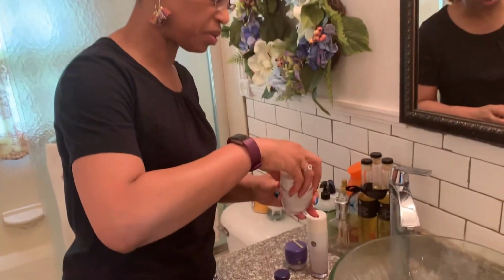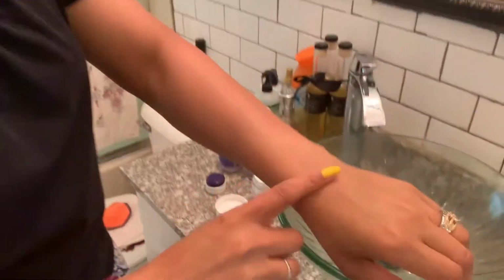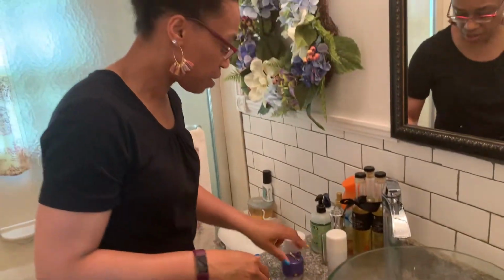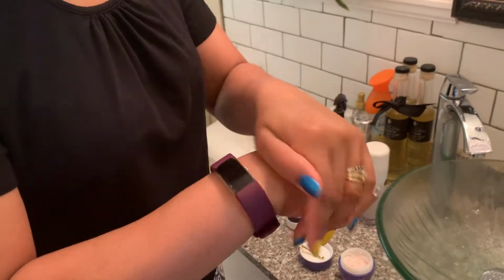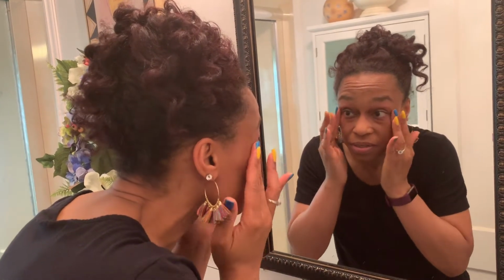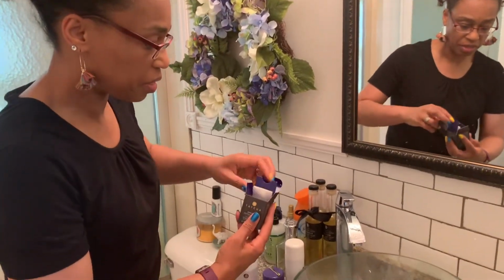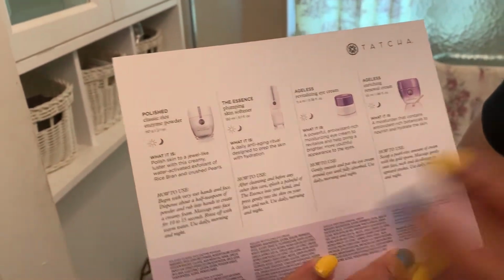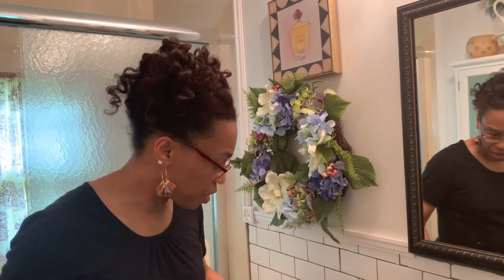Tatcha Ageless Renewal Skincare Ritual Kit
JTwisdom shares some of the newest items in her skincare regime. The Tatcha Ageless Renewal Skincare Ritual Kit sold on QVC.